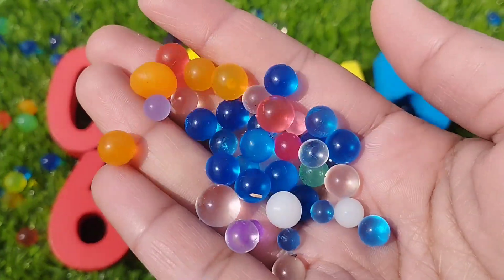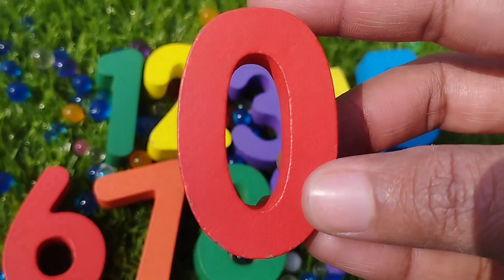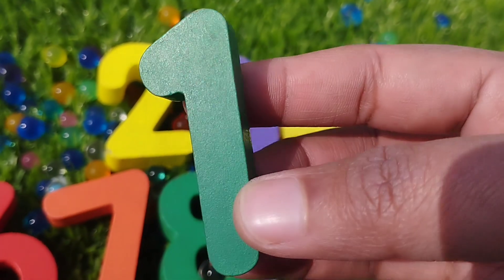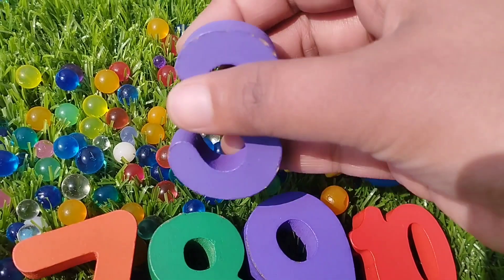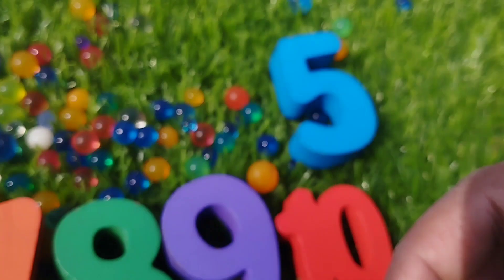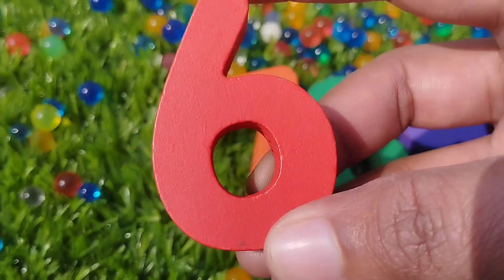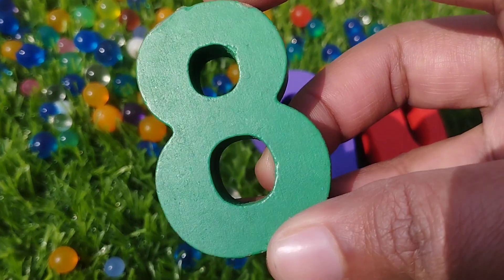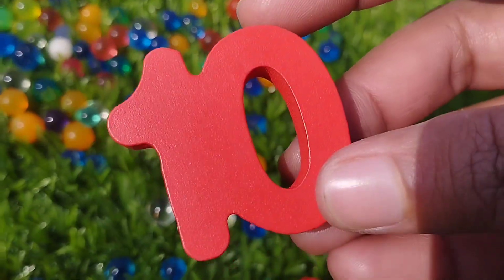number names 1-10 activities, Numbers for Children | Educational Games for Toddlers toys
iba tv
wellcome to my youtube channel iba tv for educational videos about number names 1-10 activities, Numbers for Children | Educational Games for Toddlers toys,